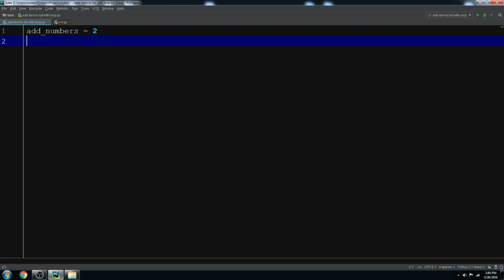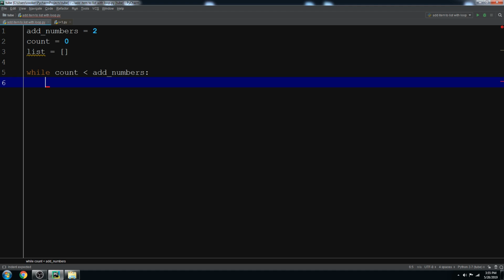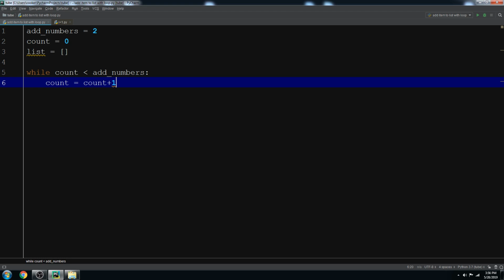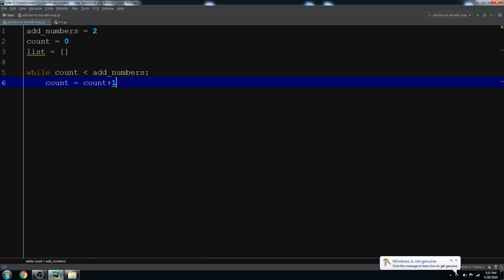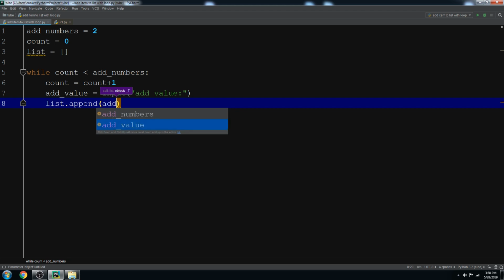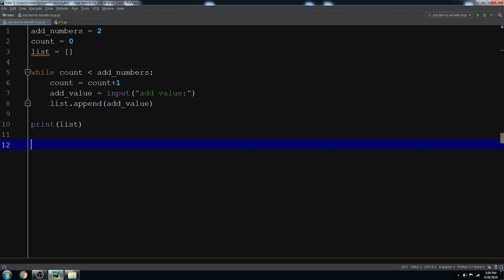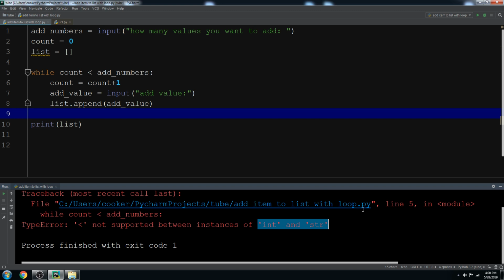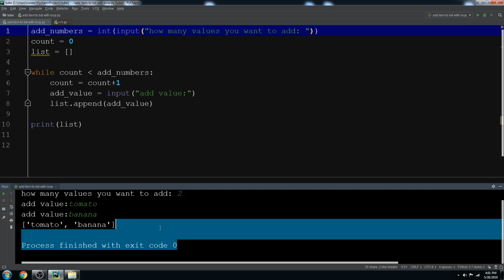add items to list using while loop in Python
This is simple demonstration how to add items to the list using while loop. Please let me know what other Python topics I should do next